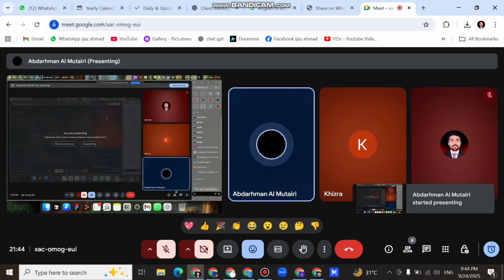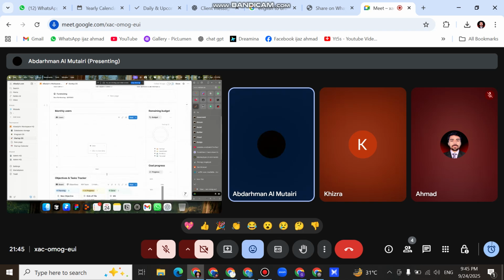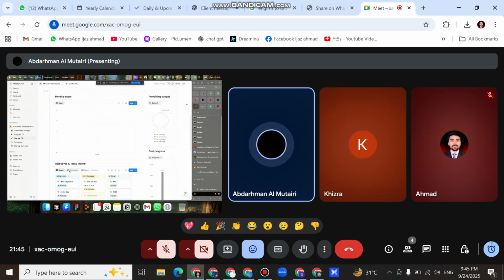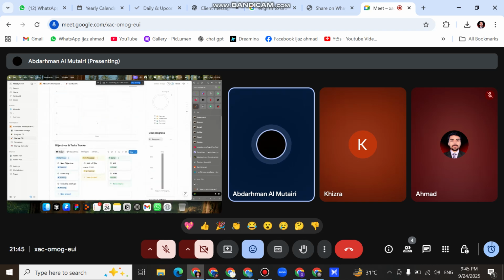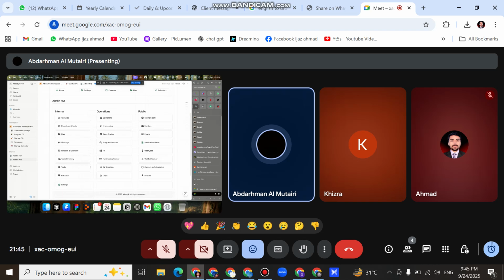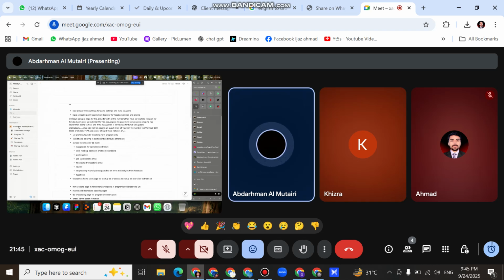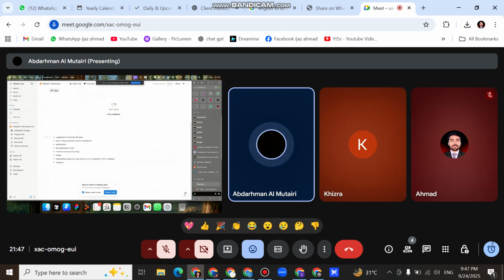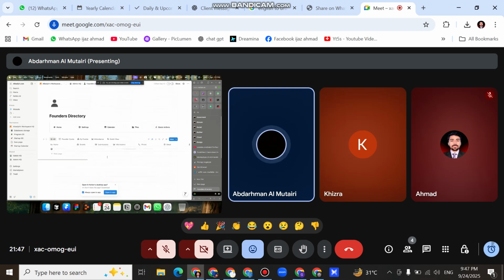Notion Workspace and Database Meeting